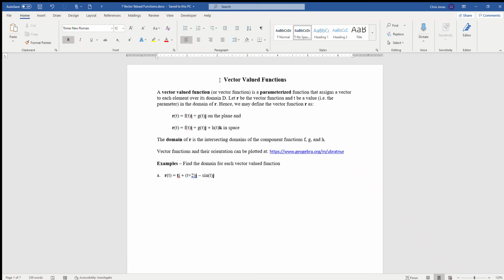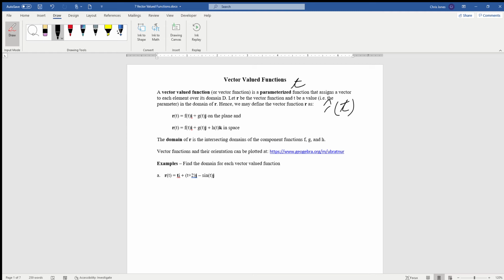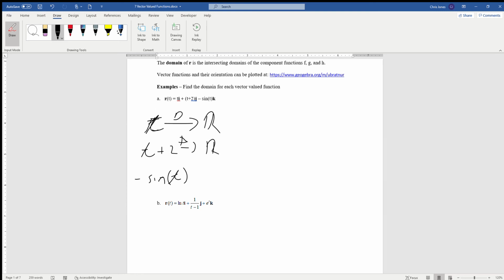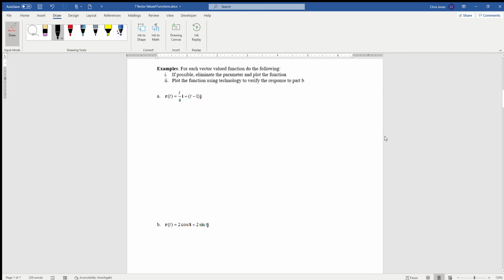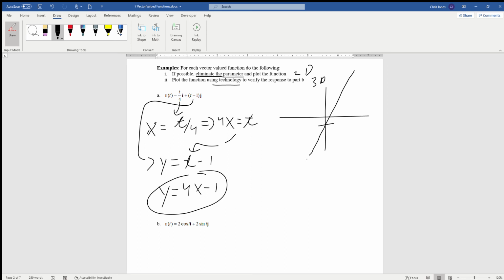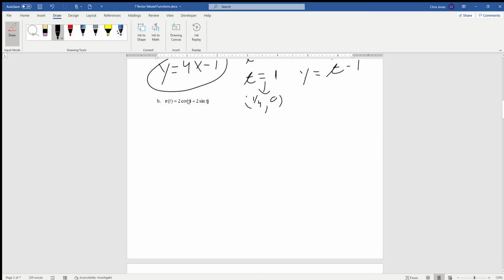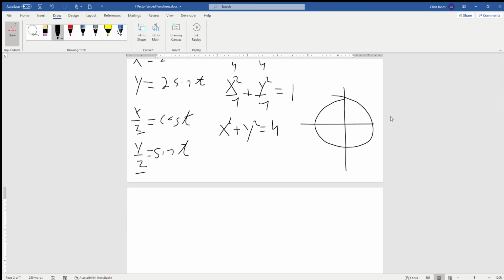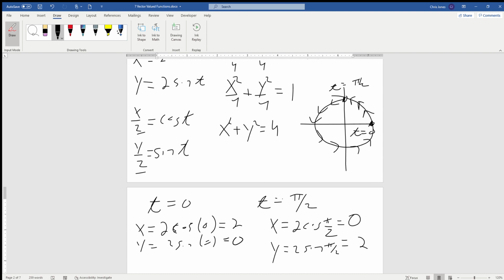7 1 Vector Valued Functions